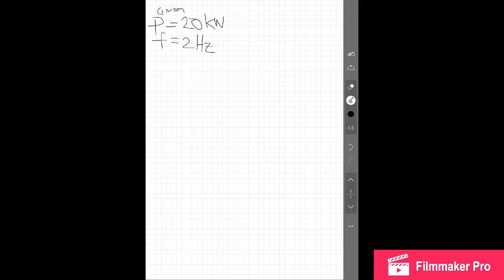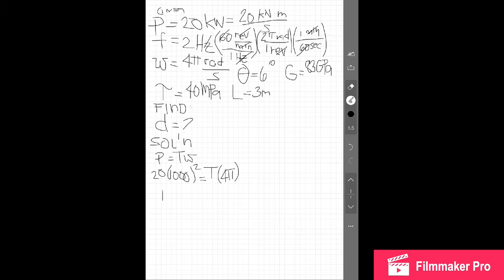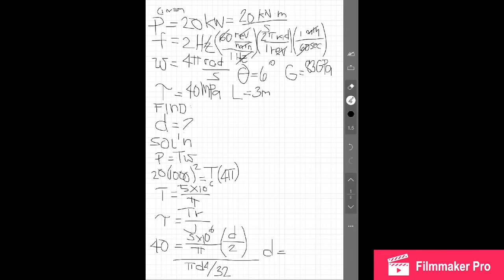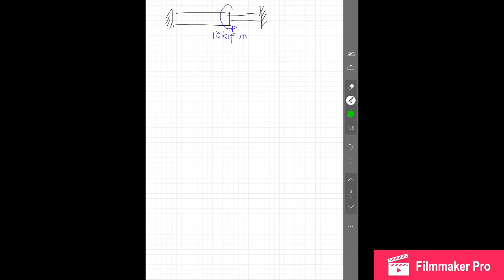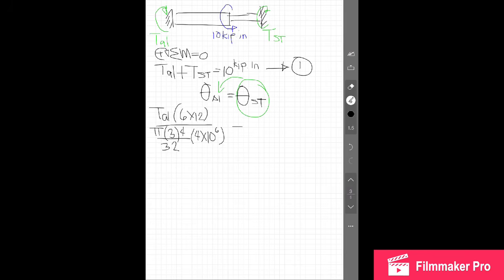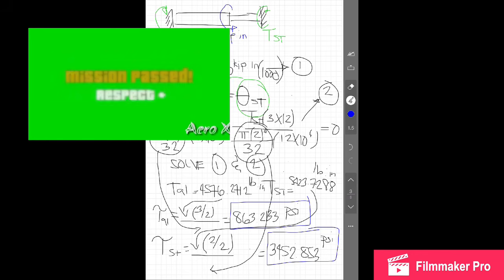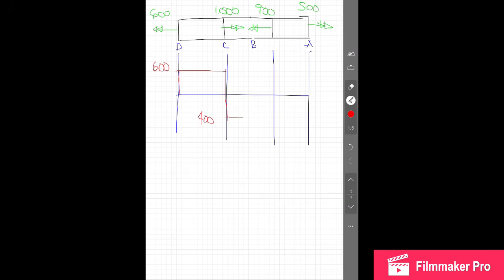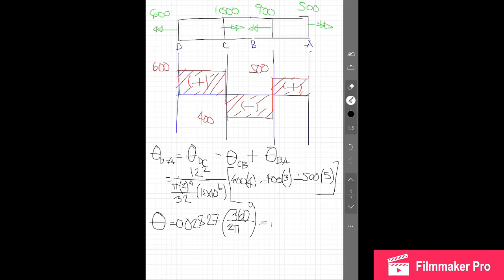Mechanics of Deformable Bodies - Chapter 3 - Torsion